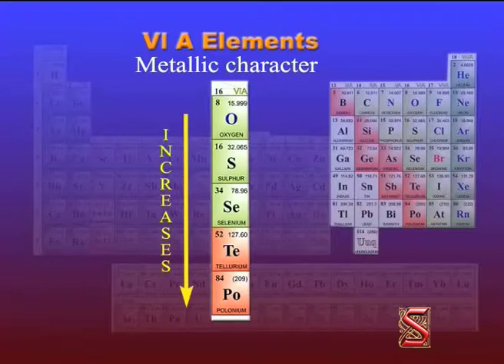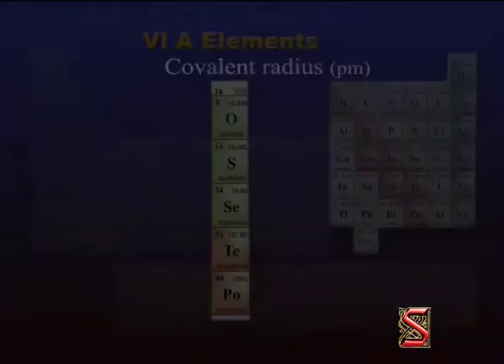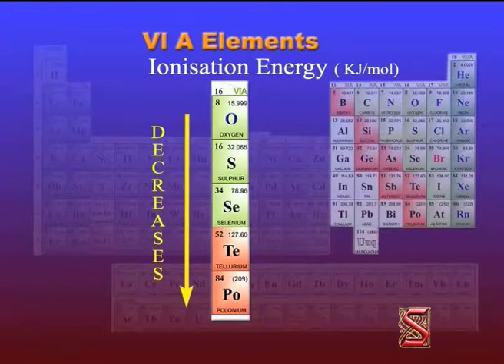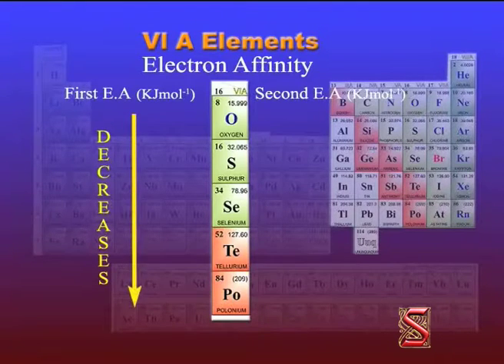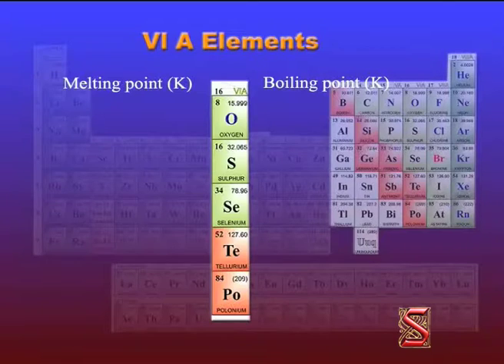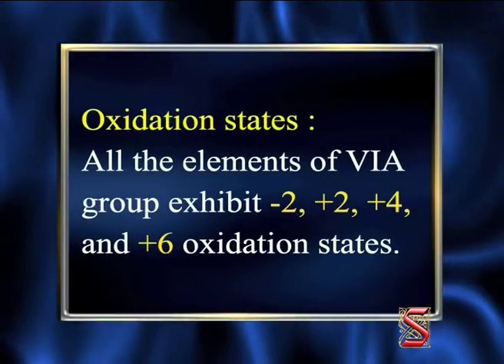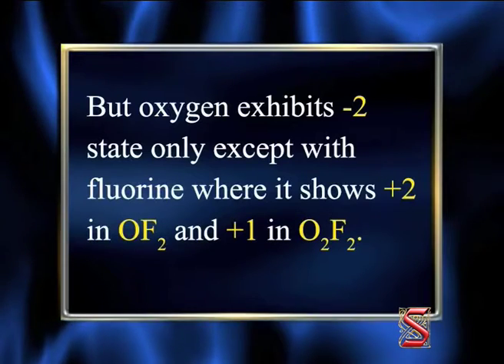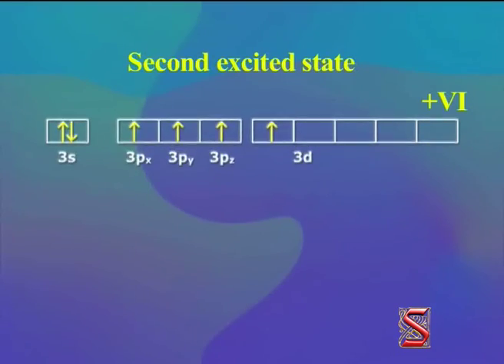VI A -GROUP ELEMENTS(2- General characteristics)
"In this video, you will be learning about What are the general characteristics, the physical state of metallic characters,
 Atomicity, the structure of puckered ring structure, How the ionization energy, electronegativity, electron affinity, density, melting point and boiling point, oxidation states, electronic configuration, of VIA the difference between the melting point and boiling point, Make sure that you watch the video."